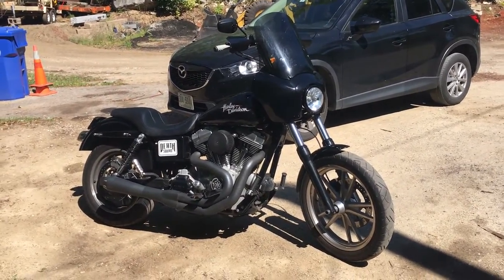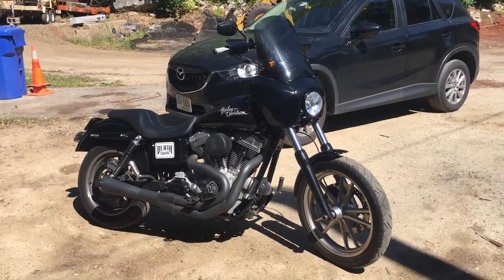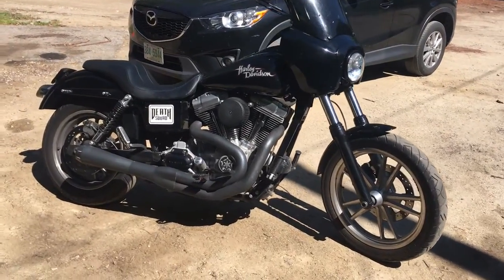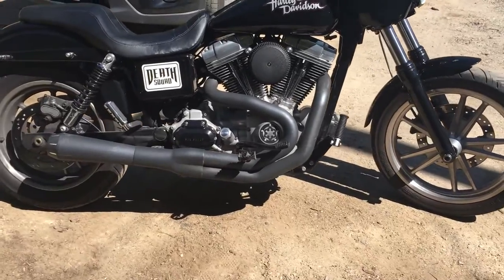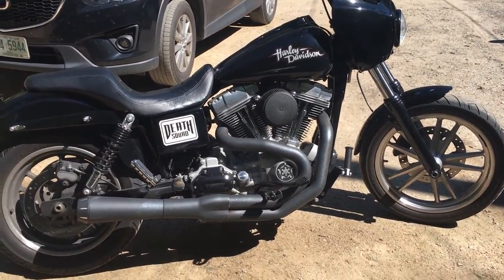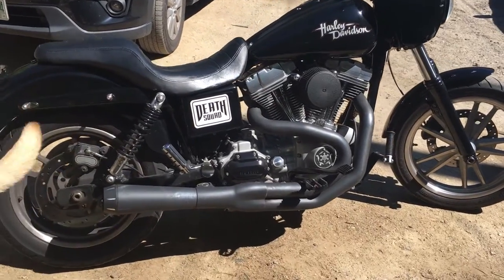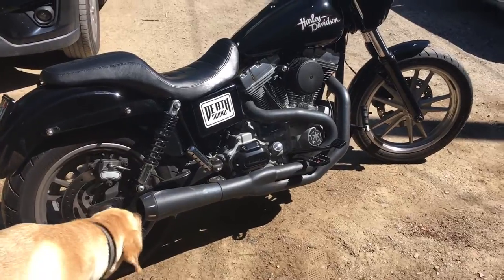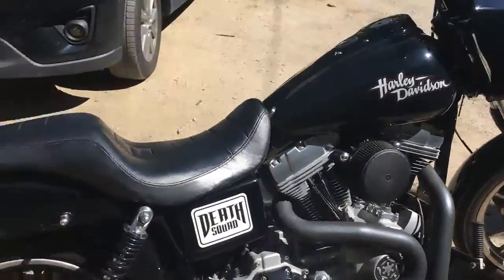Bassani RR2 Mega packing removal sound clip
Removed the baffle packing from my Bassani RR 2. According to Bassani, It does not effect power. Just sound dampening. Can hear it slightly in the video but in person there is a noticeable difference.

Bike is extremely dirty and pipe has been on for 2 seasons(New England).

2009 FXD (stock 96 motor)
Bassani RR2 Mega exhaust
Arlen Ness Big sucker stage 1
Vance and Hines fuel pack